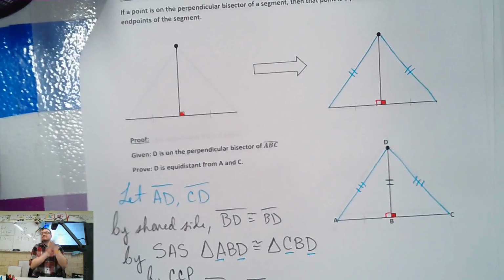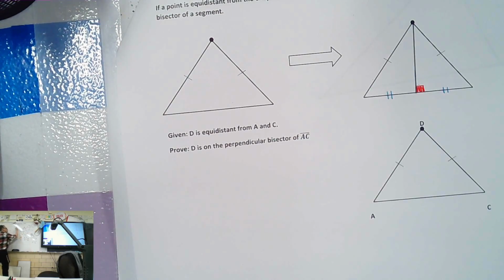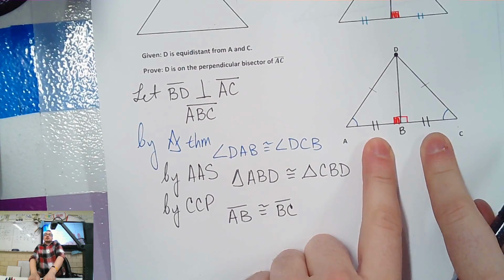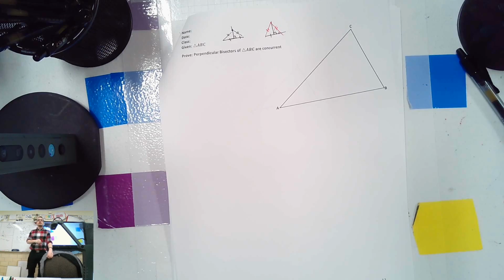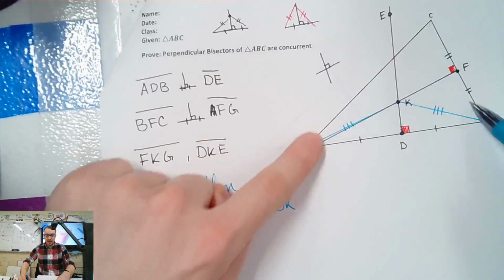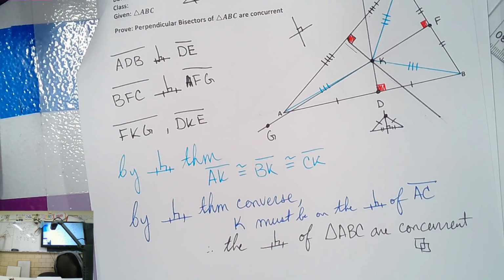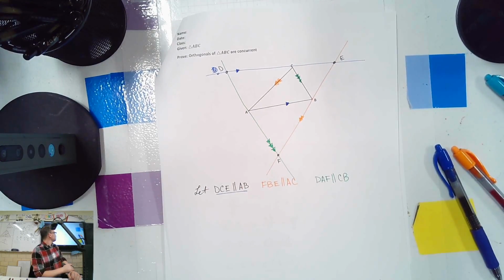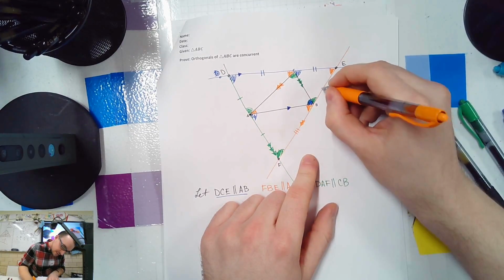Geometry P3 Ceva's Theorem and Triangle Angle Bisectors Theorem Pt. 6 3.3.20